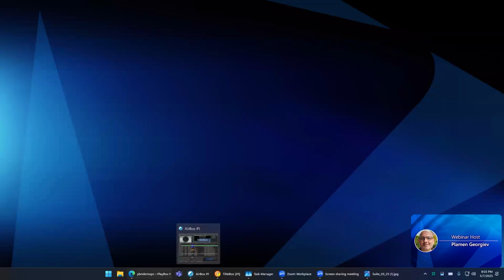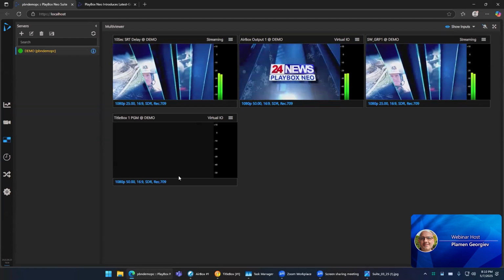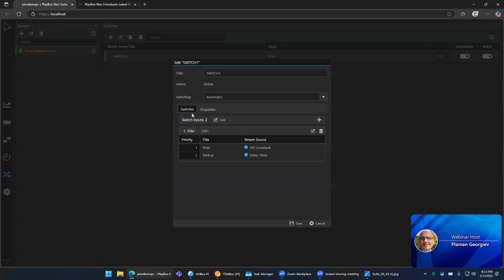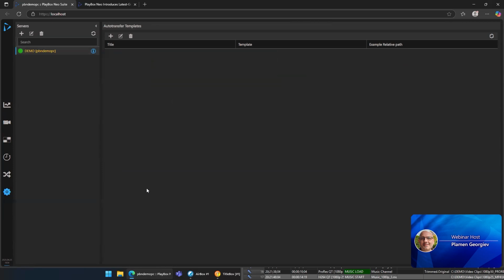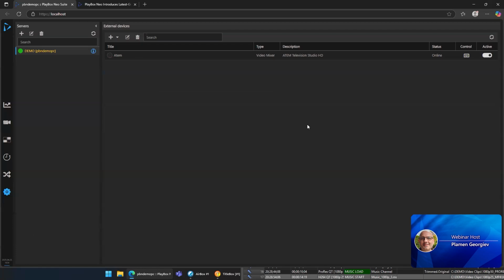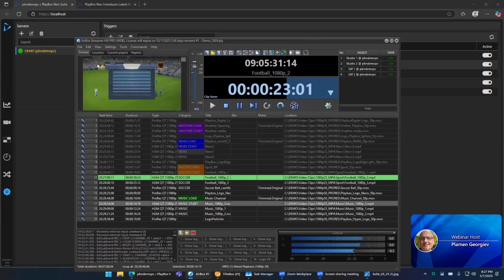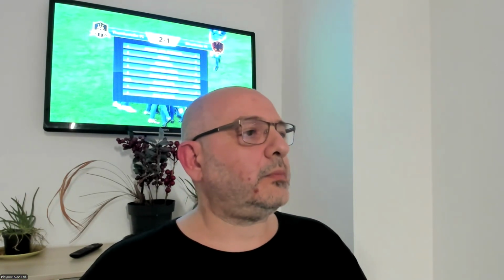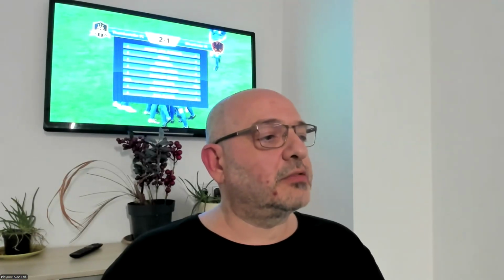PlayBox Neo Suite... Next Generation Webinar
Discover how PlayBox Neo Suite is transforming media workflows with workflow management, centralized control, and monitoring. Watch our full webinar to explore the platform’s capabilities and how it supports the future of broadcast operations.